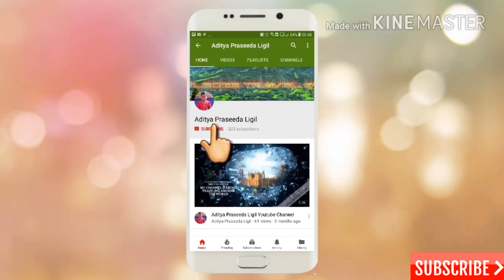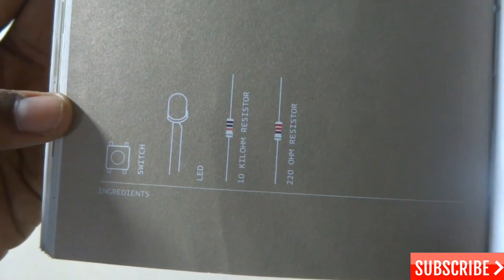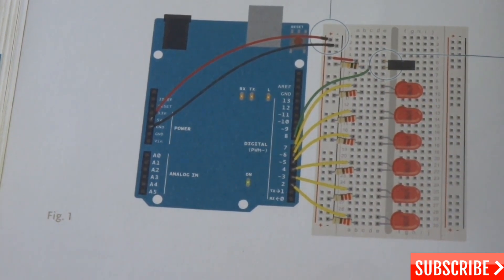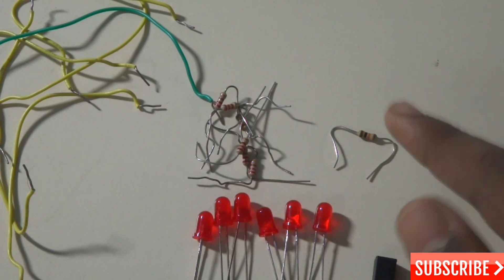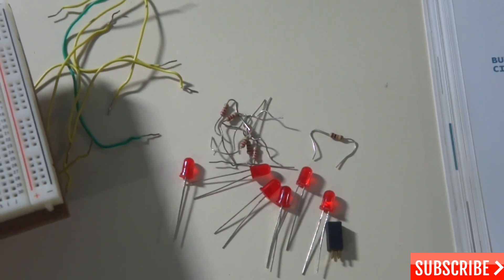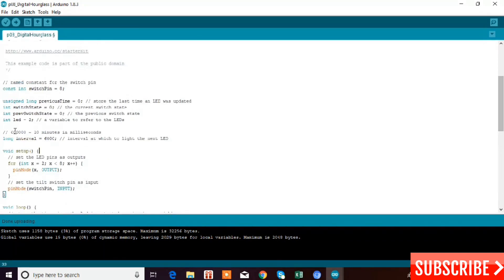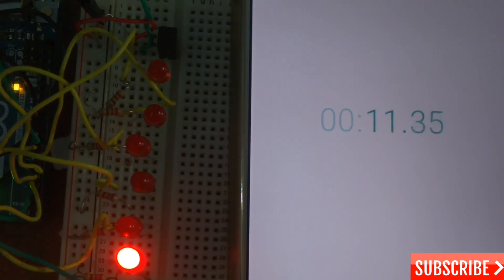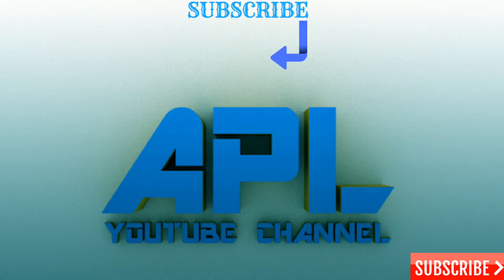Arduino LED Hour Glass Tutorial | Arduino Project 08 | Digital Hourglass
This project uses the millis() function to keep track of time in milliseconds.  Six LEDs visually indicate the time by turning on  after a specific time interval set in the program.

There is a little lag in the video where I am showing the 10 kilohm resistor.You can see the 10 kilohm  if you pause the video before ,the yellow USB Cable is shown.

Affiliate links: You don't have to pay extra money for the products bought from this link however  I do receive a small commission for sales resulting from these links and I will use this commision to increase my video quality.